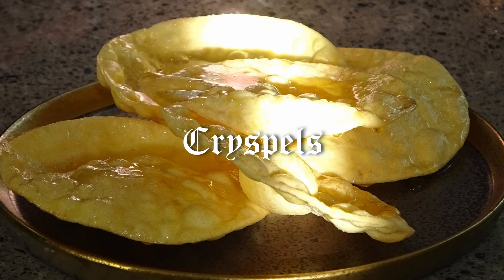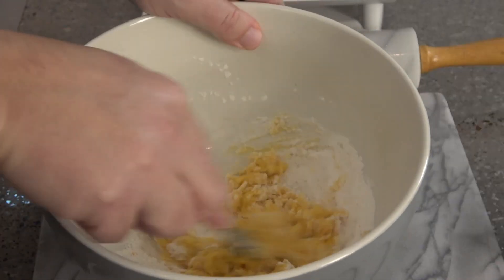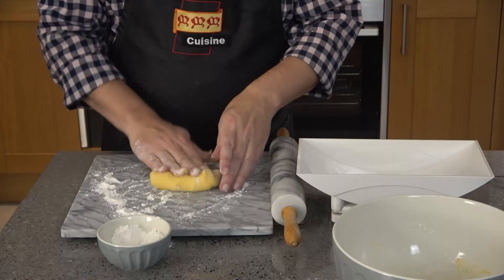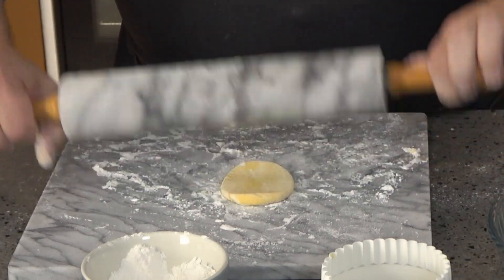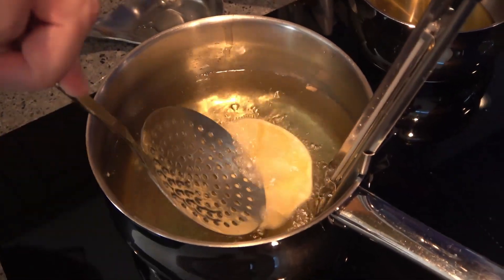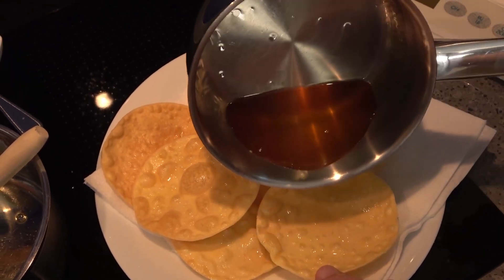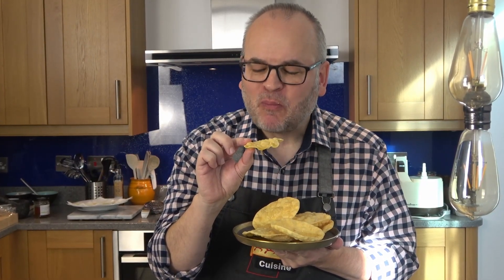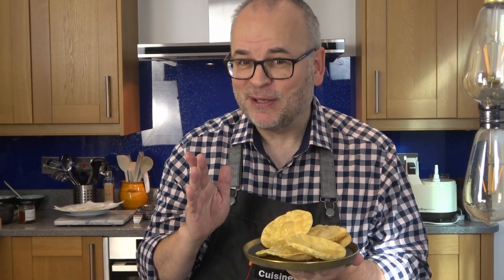Easy Medieval Food: Cryspels (fried pastries with honey and sesame)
In this new series I'm showing you how to make easy medieval food that tastes delicious. The first video is Cryspels, crunchy fried pastries, brushed with sesame, and drizzled with honey. Heavenly!

Recipe
Premium Content Subscribers to my website can download a free copy of all the recipes of the Easy Medieval Food series by heading over to the Premium Content

Manuscript Images
Richard II dining, eating cockatrice: London, British Library, Royal MS 14 E. iv, f.265v, detail. The image is a screenshot of a digital image on the British Library

Cryspels recipe, from Fourme of Cury, Manchester, John Rylands Library, MS English 7, f. 76r. The image is a screenshot from the digital facsimile